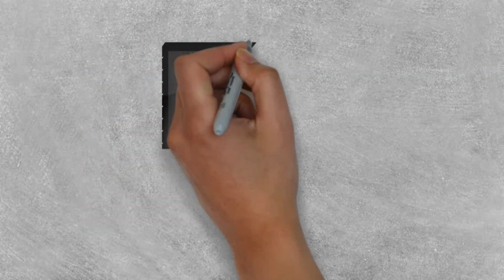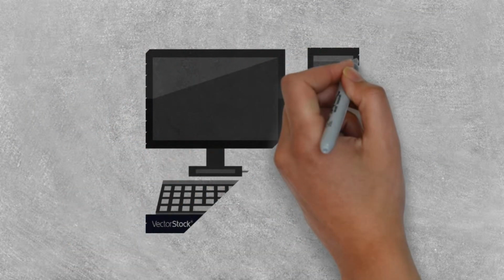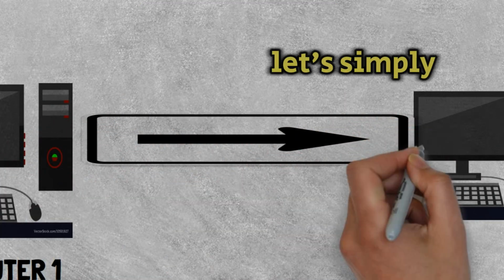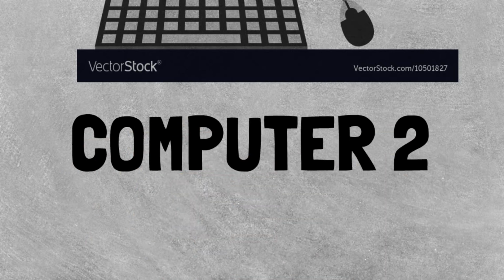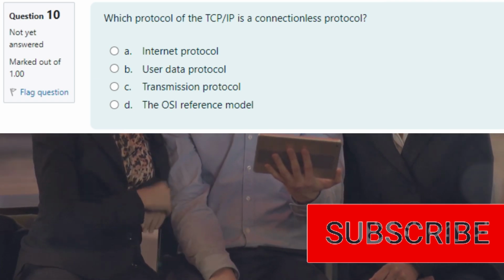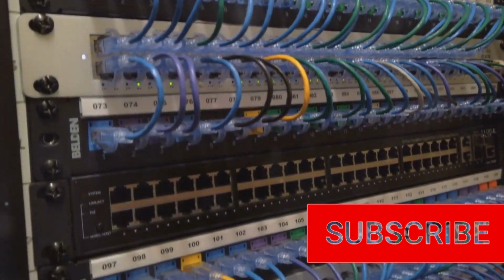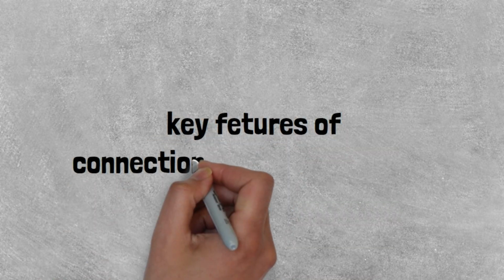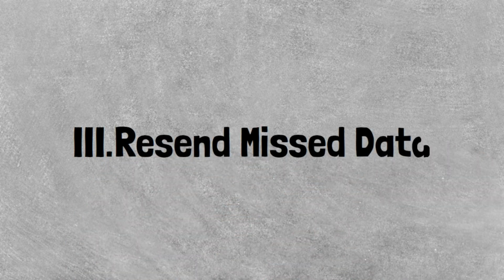Computer Science Exit Exam 2016 | Ethiopian University Computer Science Exit Exam 2015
Prepare for success on the Ethiopian University Exit Exam 2017 with this comprehensive guide! In this video, we'll break down key topics, tips, and essential study strategies to help you excel, especially if you're focusing on Computer Science. We’ll cover the core subjects that Ethiopian high school students are tested on, including computer science fundamentals, problem-solving techniques, and specific areas that you need to review before exam day.